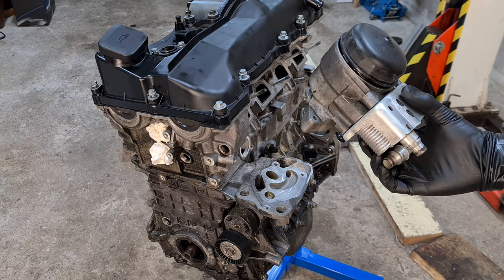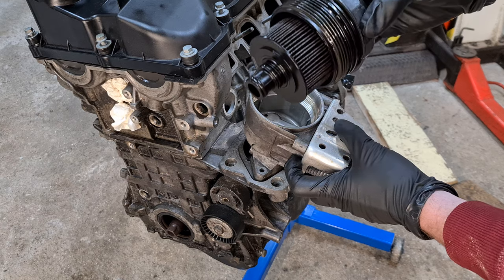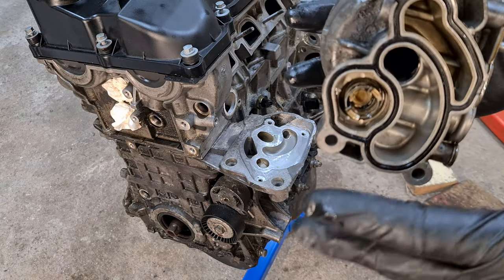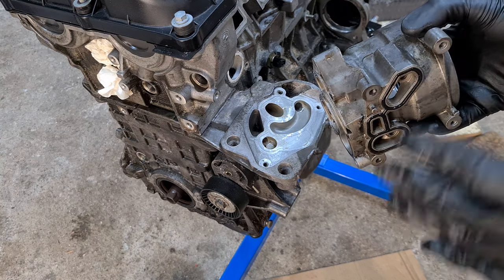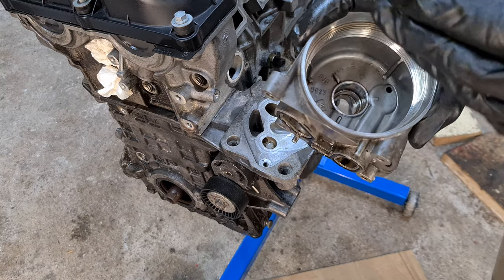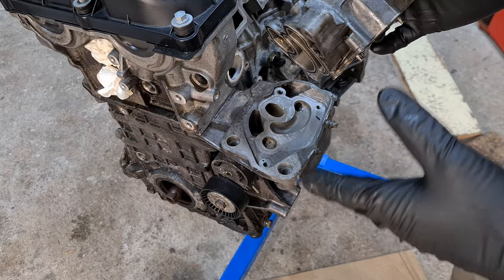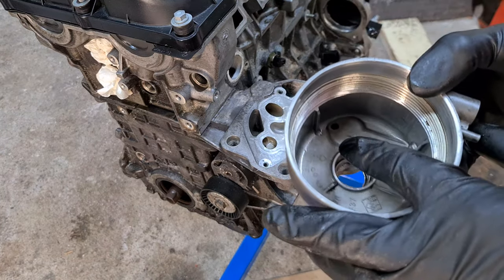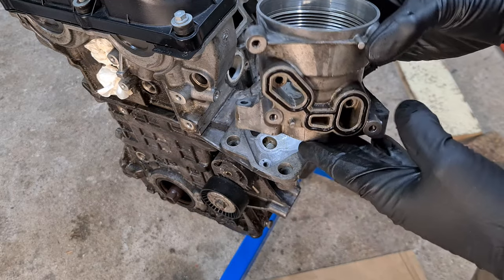N42/N46 Oil Filter Housing Details Explained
Short explanation of the oil filter housing on the BMW’s N42 and N46 engines.

I explain how the oil flows from the oil pump through the oil cooler and filter element, where the non-return check valve is and what happens if the oil pump sucks debris into the oil filter housing.

I also talk about common oil leaks, how to fix them and a clever bit of engineering that makes sure that unfiltered oil flows out of the oil filter housing and back into the oil pan during the oil change.

0:00 Intro
0:47 Basic oil filter housing layout
1:34 Oil flow and check valve
3:41 Correct oil change procedure
5:13 What causes debris in the oil filter
6:39 What to do if you have debris in the oil filter housing or oil cooler
7:45 Common causes of debris
9:24 Common oil leaks and gasket replacement
10:33 Outro

PARTS:
- Housing to engine block gasket: 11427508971
- Housing to oil cooler gasket: 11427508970